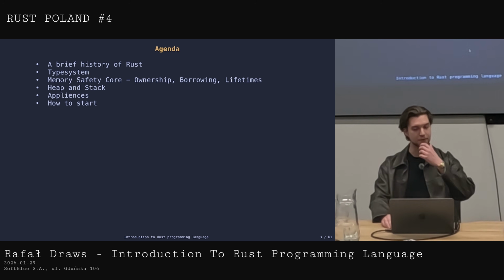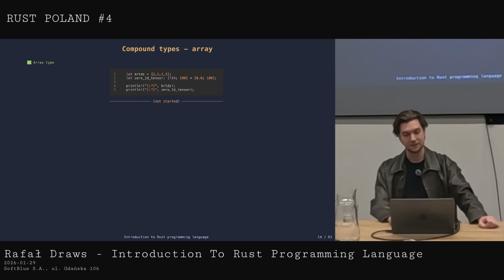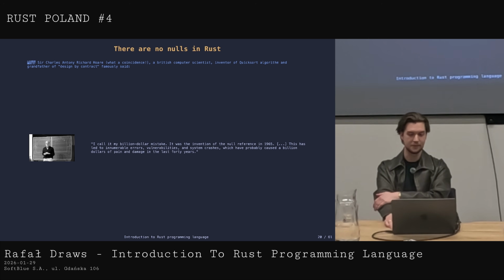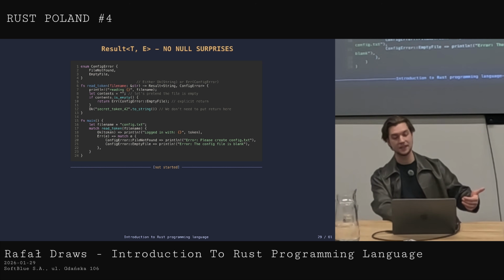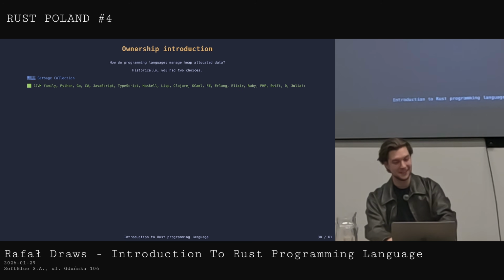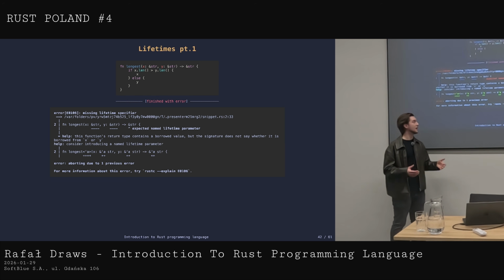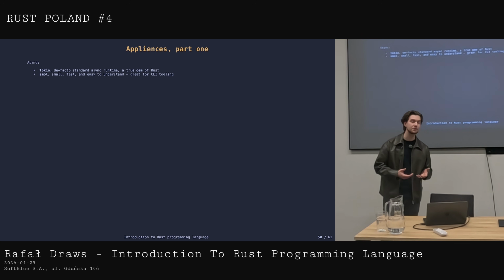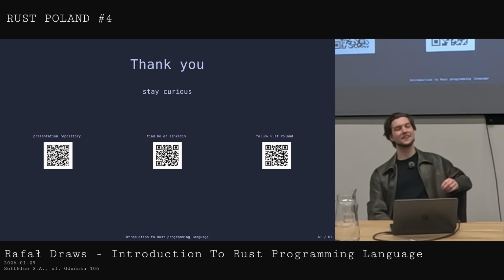Rust Poland #4 - Introduction To Rust Programming Language | Rafał Draws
🎤 Rafał Draws
🛠️ Software Engineer @ Nordea Bank
Title: Introduction to Rust programming language

This session offers a solid, fundamental introduction to the Rust programming language, designed to ensure memory safety and high performance without the need for a Garbage Collector. Attendees will learn the key concepts that distinguish Rust from other system languages and make it an ideal choice for building reliable and efficient software.

Agenda
- Genesis and Introduction: A brief history of Rust, its main goals, and common applications (operating systems, CLI tools, WebAssembly, embedded systems, etc.).
- Memory Safety Core: An explanation of the foundational concept of Ownership, Borrowing and lifetimes.
- The Type System: Discussing Rust's strong type system
- Appliences: Where Rust is used
- How to start: Resources overview and how Rafał would start again